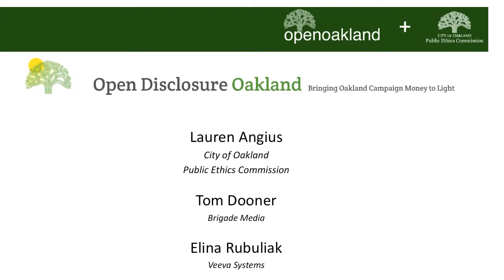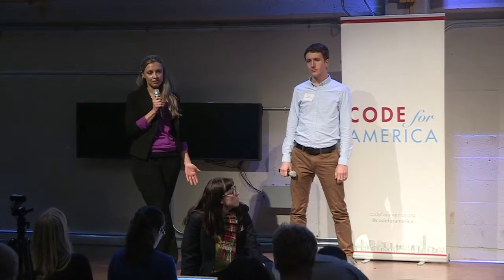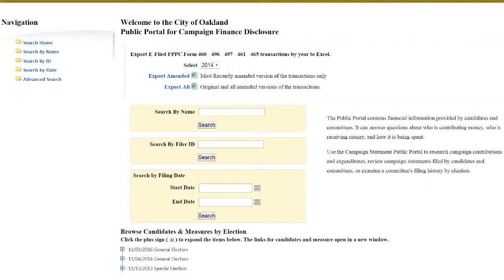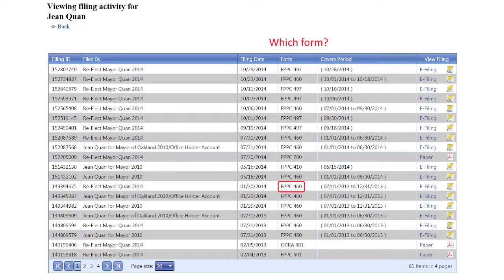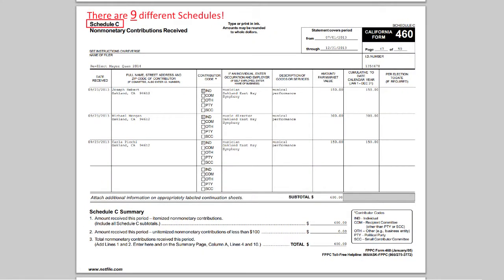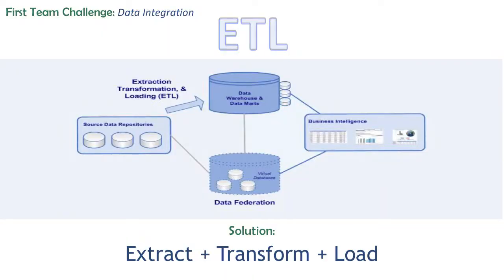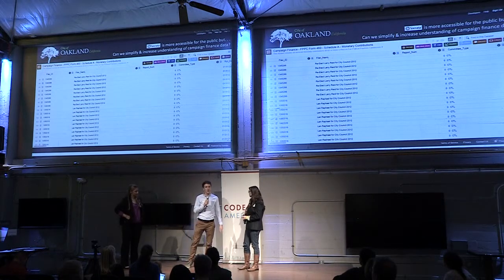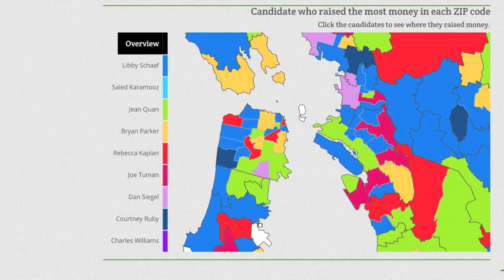Lauren Angius - OpenDisclosure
OpenDisclosure
opendisclosure.io